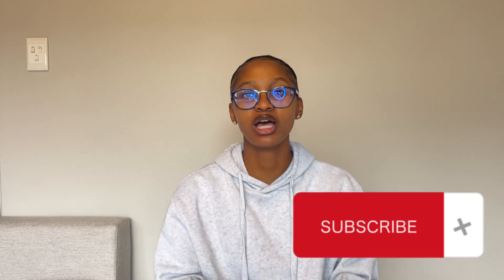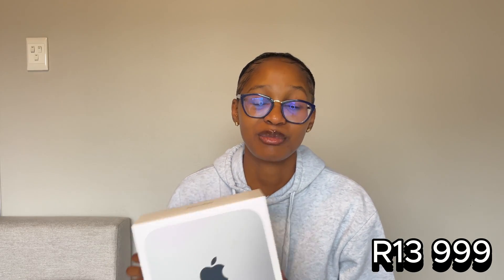Mac mini M2 Unboxing + Setup: The Ultimate Guide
Hey Coders

In this video I am unboxing and setting it up my Mac mini 😃